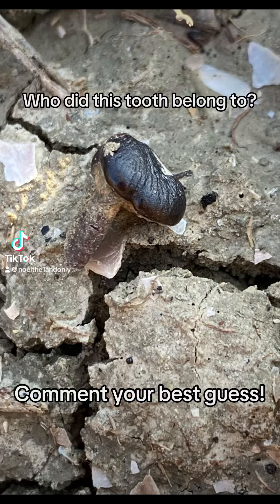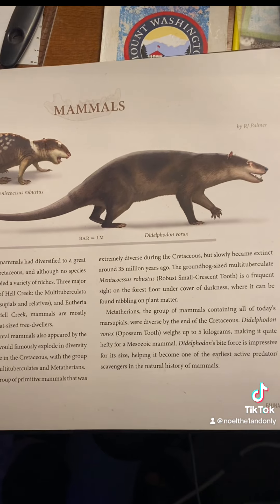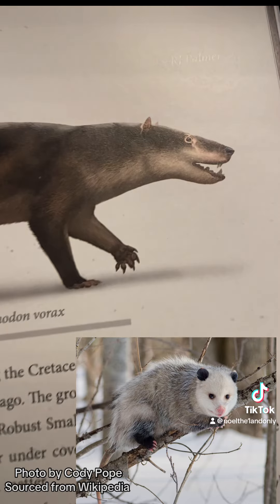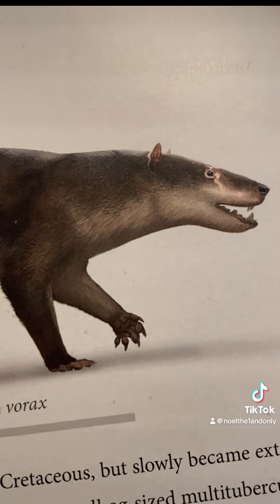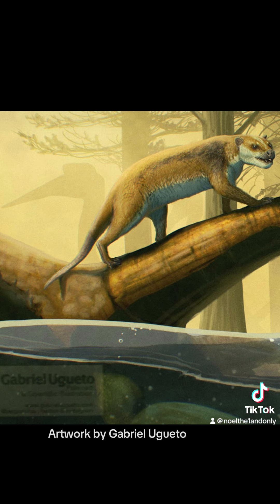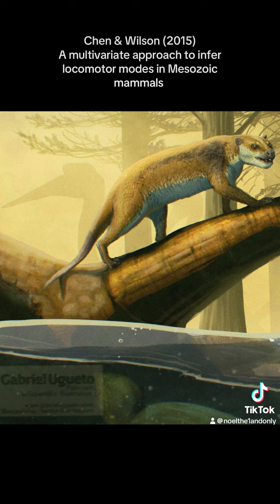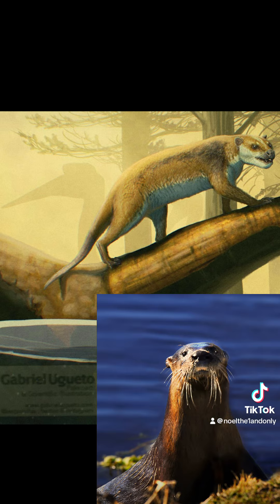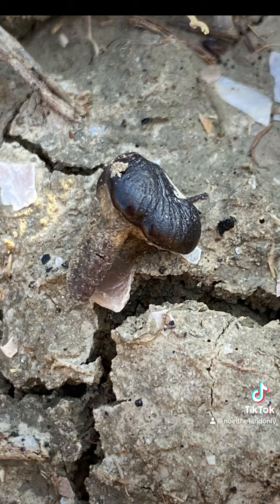Happy Fossil Friday!!